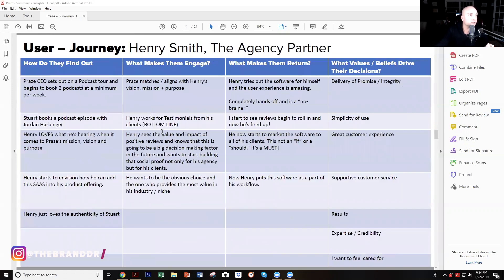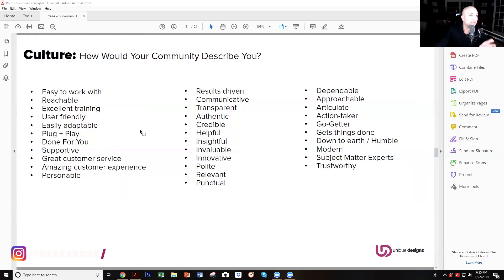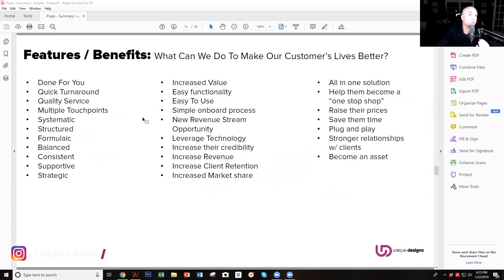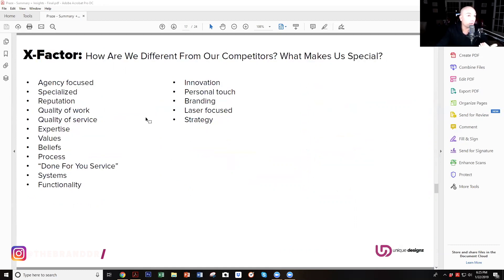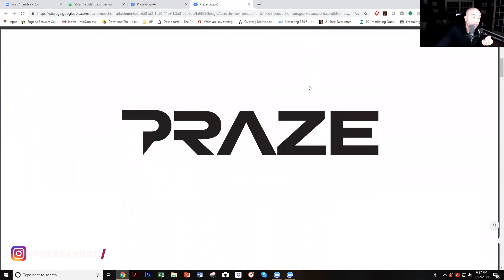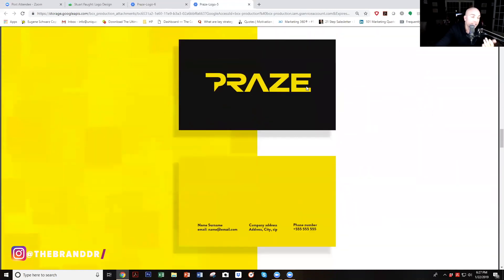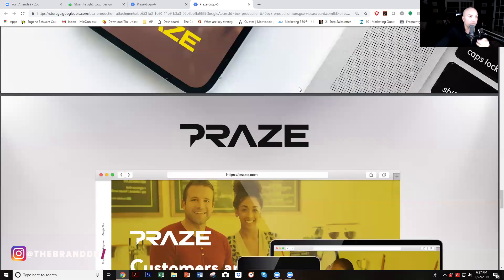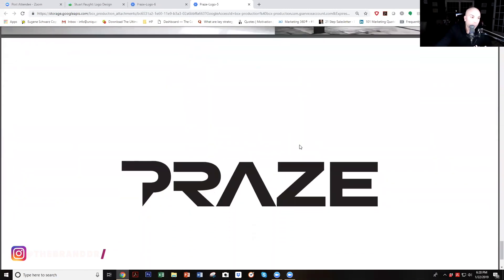Modern Logo Design 2019: The Logo Design Process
Here's a behind the scenes look at the process we take our clients through when designing a logo for them. The brand identity process should be focused on your ideal client. If you ideal client can't resonate and connect with your brand identity, the chances of them doing business with you are slim to none.

Henry Kaminski Jr. is the founder of Unique Designz,  a full-service design, branding, and digital marketing agency that is dedicated to helping authority brands; coaches, consultants, influencers, speakers + authors scale their expertise and personal brands into profitable business models.
He is author of the Amazon best seller "Refuse To Give Up." He’s also the host of the popular “Brand Doctor’s Podcast” where he talks about strategies that help entrepreneurs design reputable and profitable personal brands. As a self-taught graphic designer and brand consultant, he's overcome all the odds to build a wildly successful multi-million-dollar business over the past decade. He has worked with a diverse range of business owners and professionals, including celebrities like Jon Bon Jovi + Fabio Viviani as well as Internet marketing expert Russell Brunson who has named Henry the "Million Dollar Brander."

Daily videos will be about
- Ways to help boost brand presence and messaging so that they can better connect with your audience
- Business building strategies to help grow and scale your business
- Strategies on creative design to help elevate the status of your brand so that you can attract higher quality clients